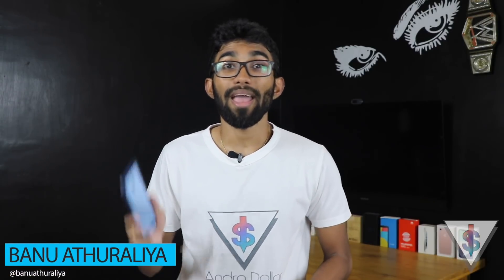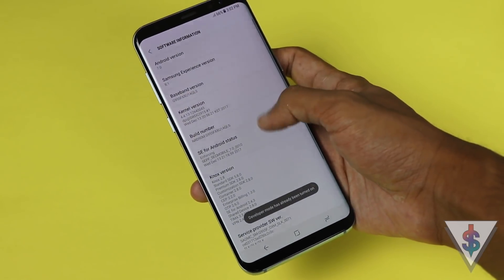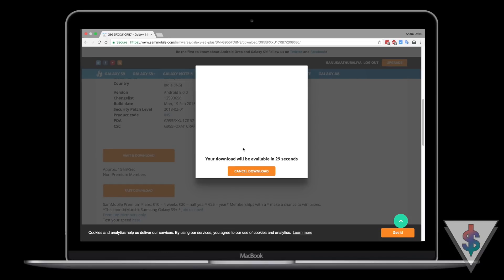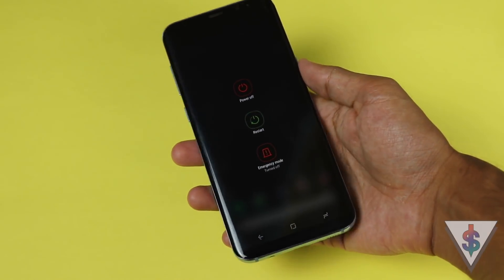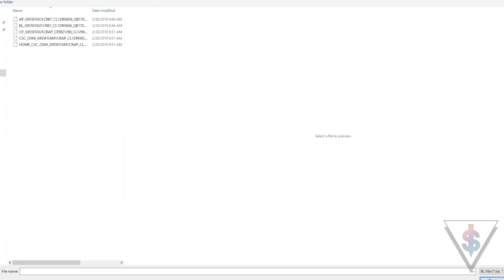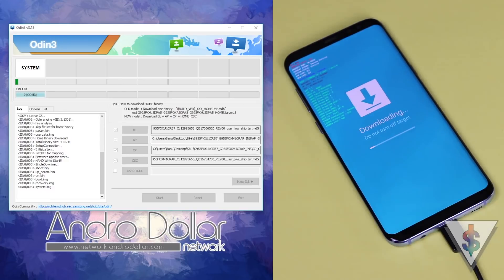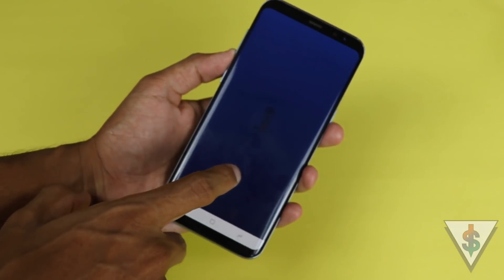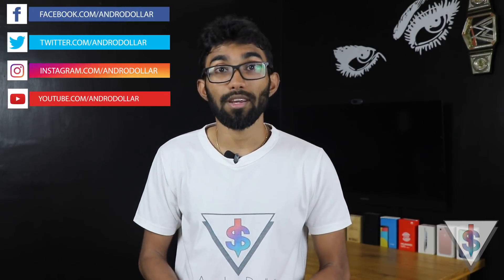How to install the official Android 8.0 Oreo firmware to the Samsung Galaxy S8/S8+/Note 8 🇱🇰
Android Oreo is now available for the Galaxy S8 and Galaxy S8+ but if you haven't received the over the air update yet, don't worry because in this video I'm going to be showing you guys how to flash the official Android Oreo update on to your Galaxy device. This is 100% safe and will not require root.

⬇ Send Fan Mail or products to review ⬇

Andro Dollar,
No.3,
Station Road,
Egodauyana,
Moratuwa,
10400,
Sri Lanka